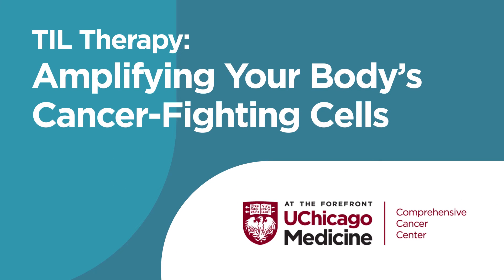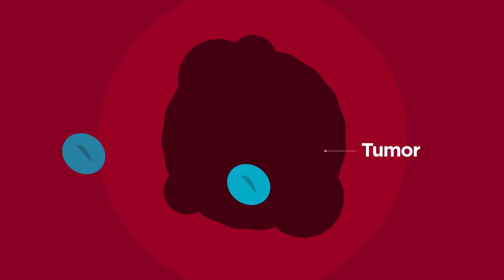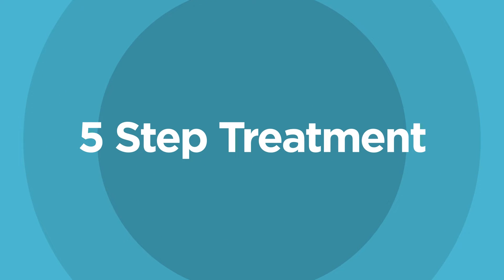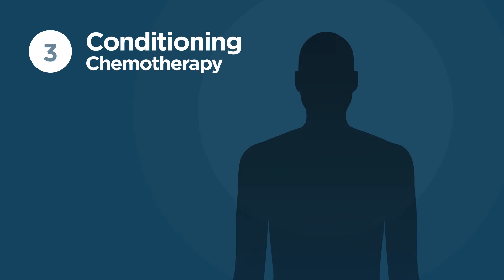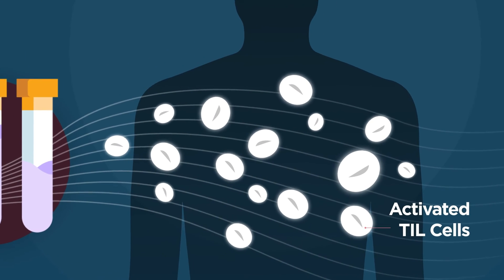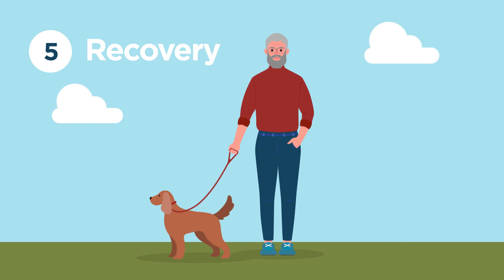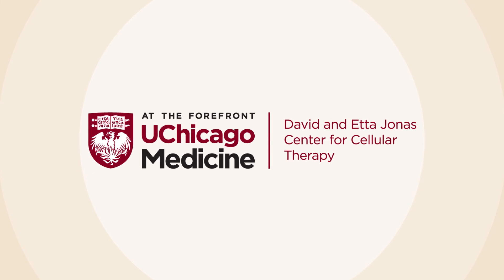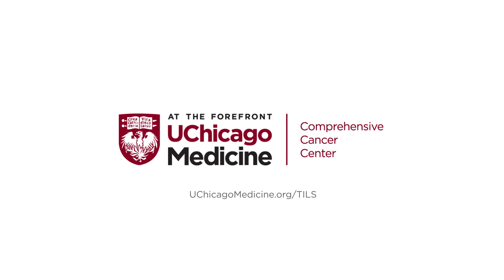Tumor-Infiltrating Lymphocyte Therapy (TIL Therapy): Amplifying Your Body's Cancer-Fighting Cells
Tumor-infiltrating lymphocyte (TIL) therapy is an innovative new cancer treatment for advanced melanoma. It is a type of cellular immunotherapy that can help your immune system kill cancer cells when other treatments have failed.